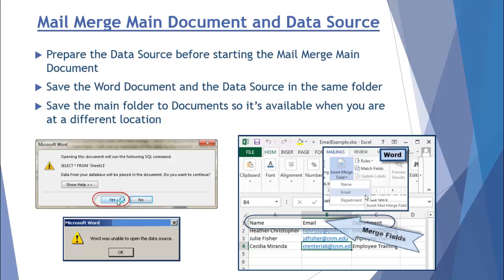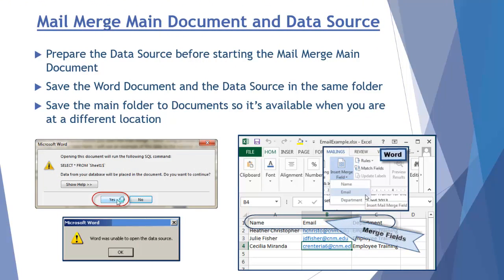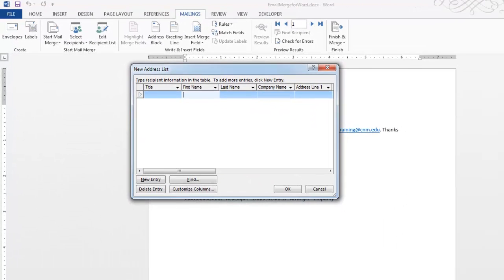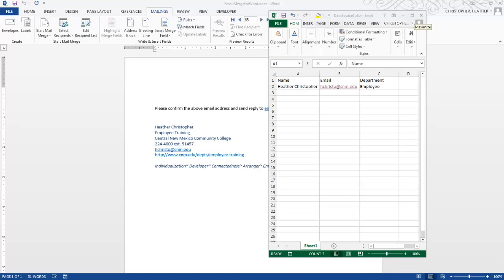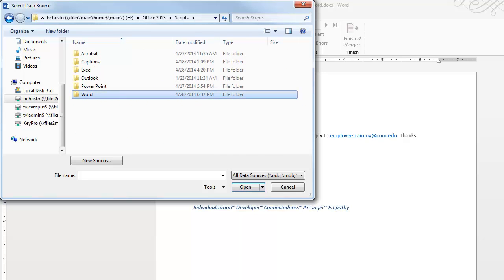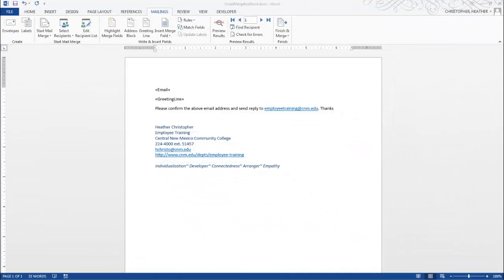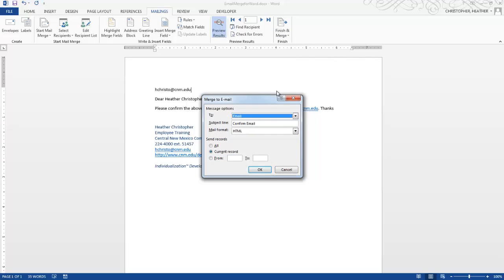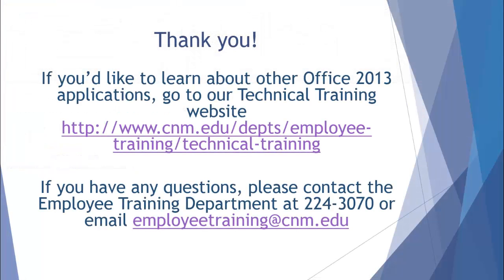Word Video 1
Word Mail Merge